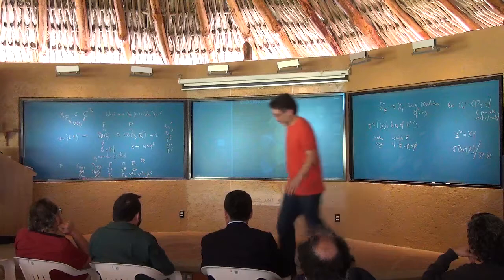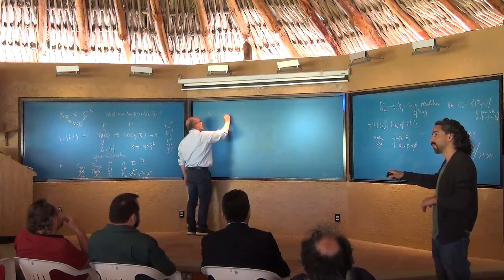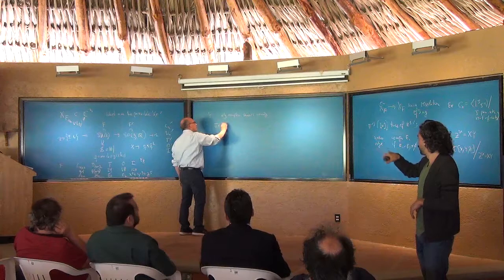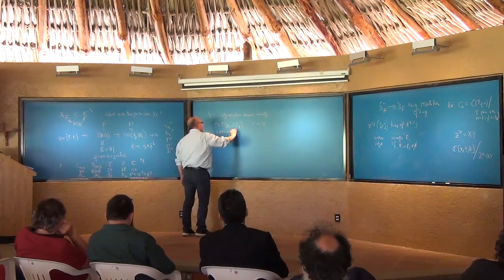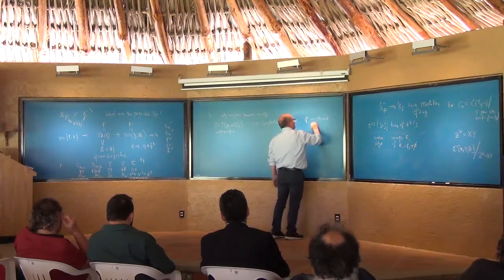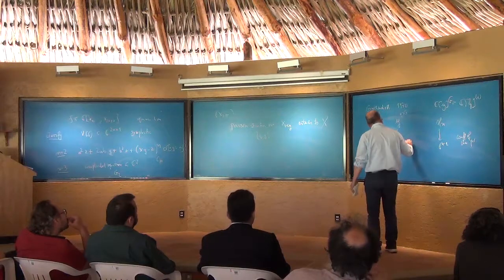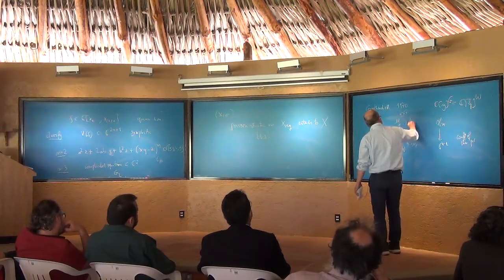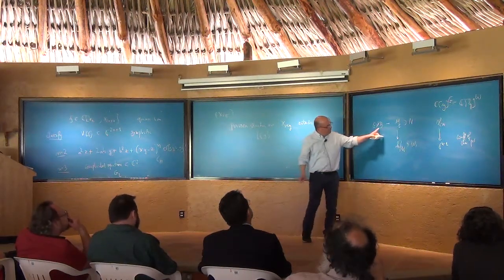Christoph Sorger - Complex symplectic Manifolds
Congreso de Inauguración, UMI - "Laboratorio Solomon Lefschetz"
CNRS - CONACYT - UNAM

27 y 28 de abril de 2017

Unidad Cuernavaca del Instituto de Matemáticas, UNAM

Christoph Sorger - CNRS - Universidad de Nantes, Francia
"Complex symplectic Manifolds"